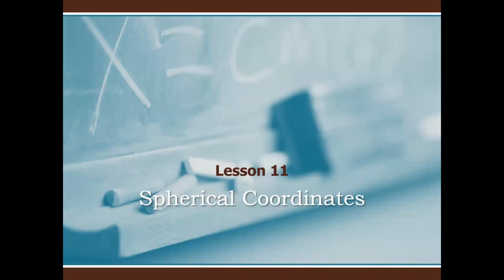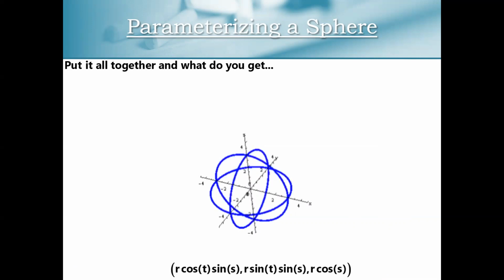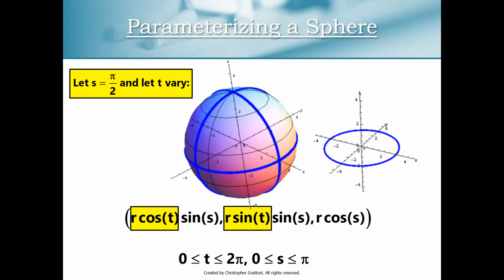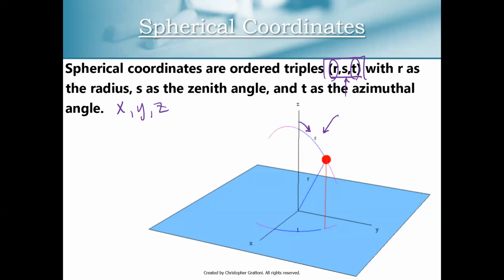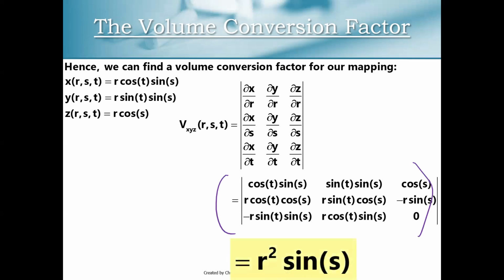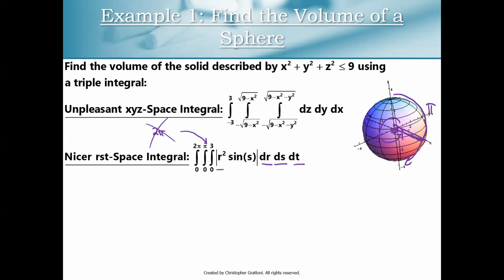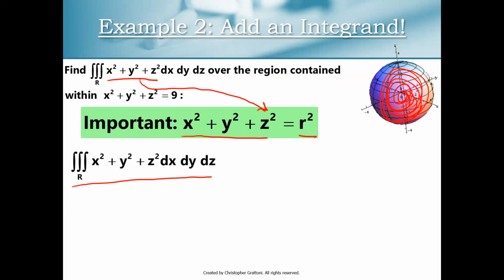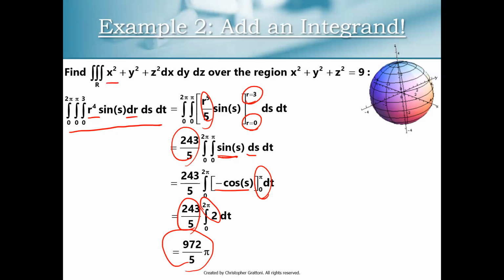Introduction to Spherical Coordinates (Lesson 11, Part 1)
In this video, we introduce spherical coordinates and use them to compute triple integrals.